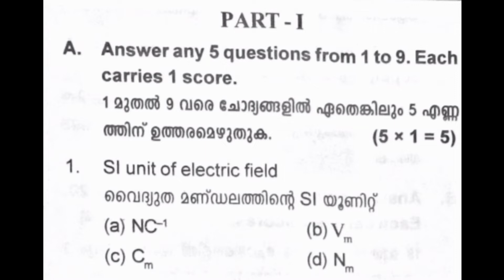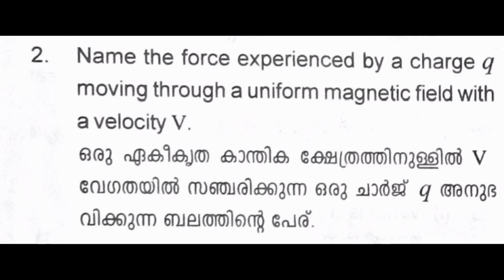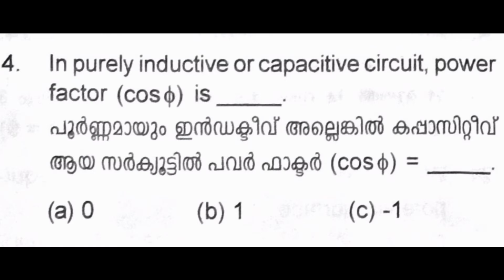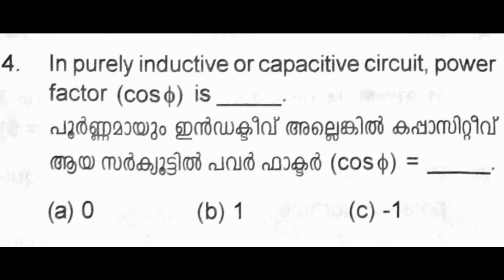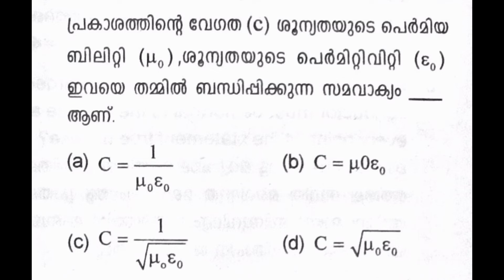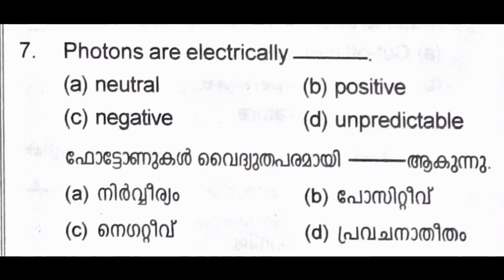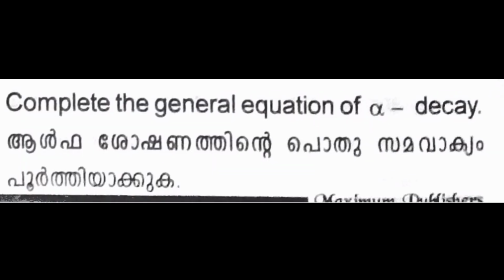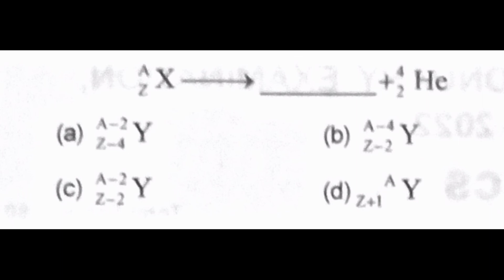+2 physics SCERT previous question papers & answers (March 2022)💯💯